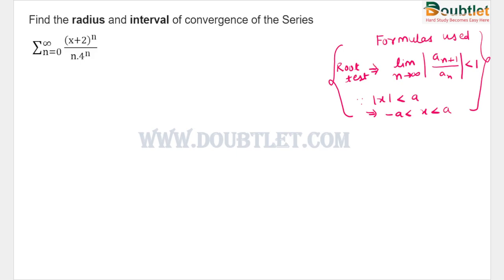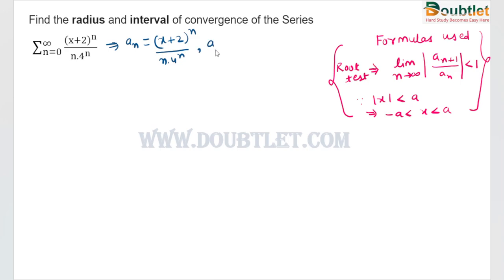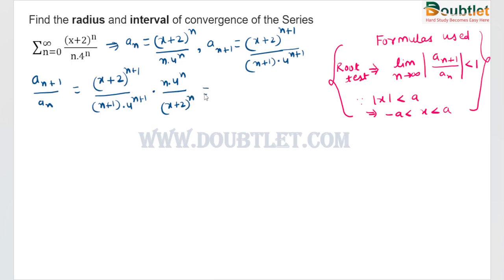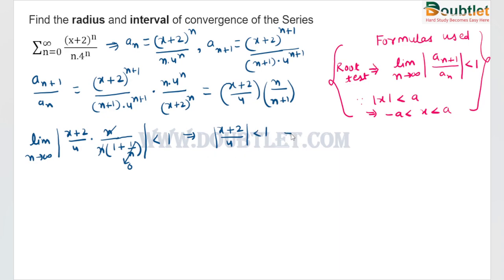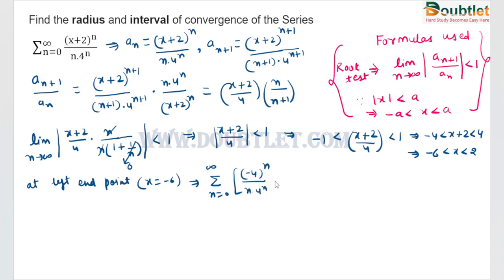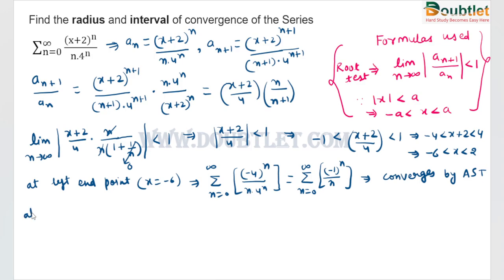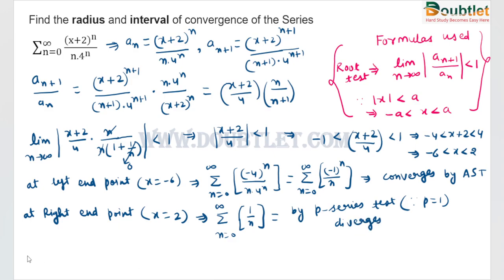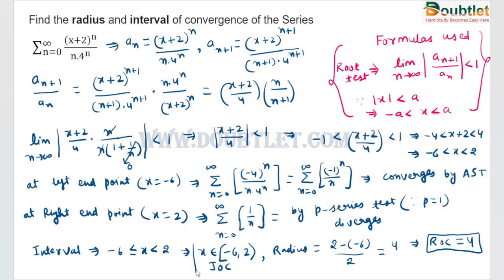Find the radius and interval of convergence of the series ((x+2)^n/(n)(4^n))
Question: - Find the radius and interval of convergence of the series ((x+2)^n/(n)(4^n))
Step-by-step solution
Ask any doubt
Free Calculators
Focus rooms
Formula archive

Conceptual methods
Tips & Tricks